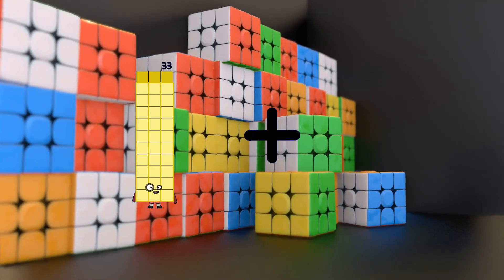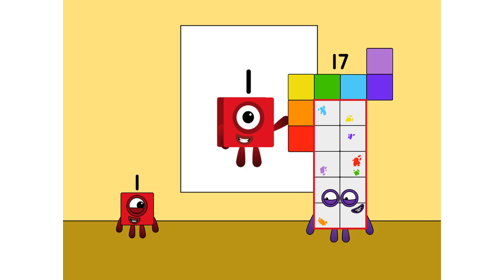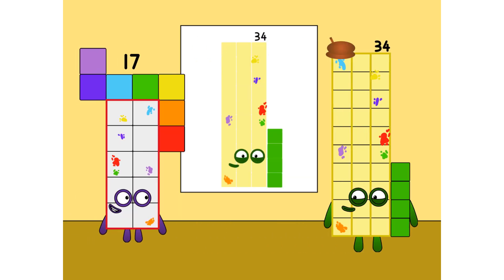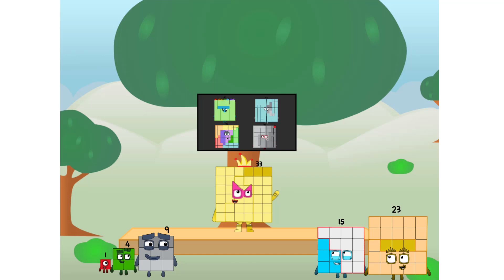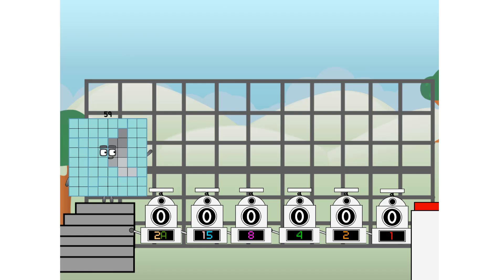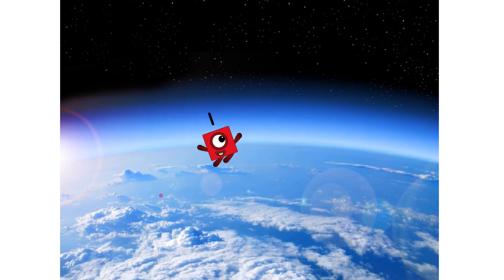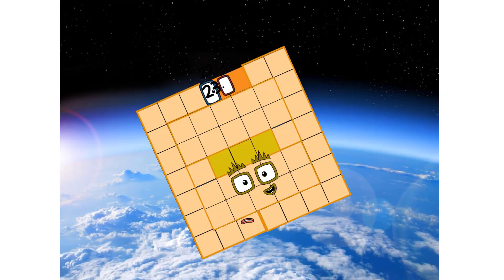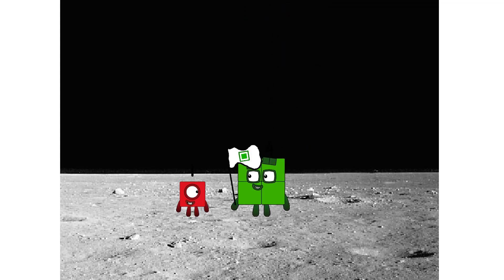Numberblocks Math: Learn Adding Numbers | Numberblocks Sneezes | LEVEL 2 | #390